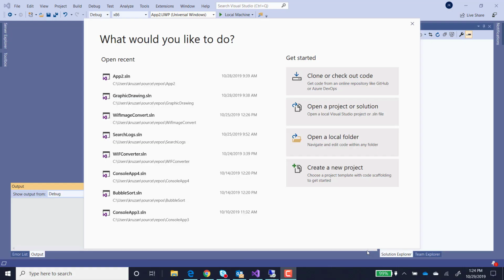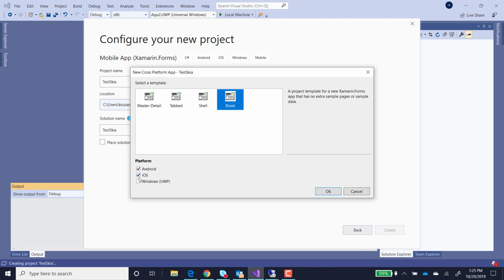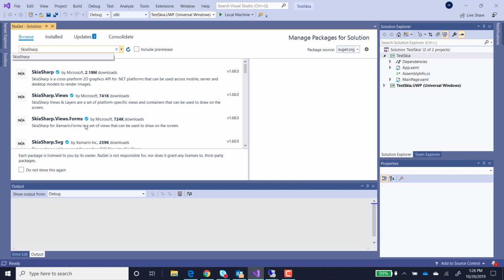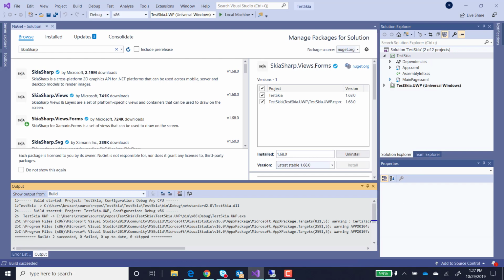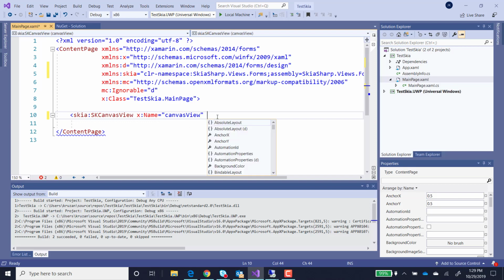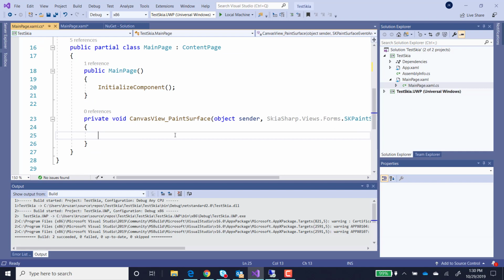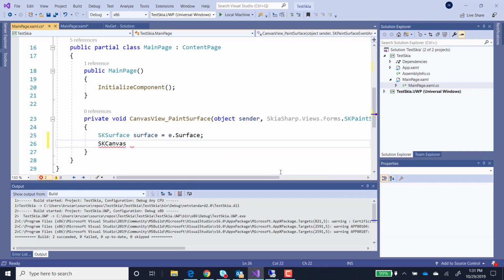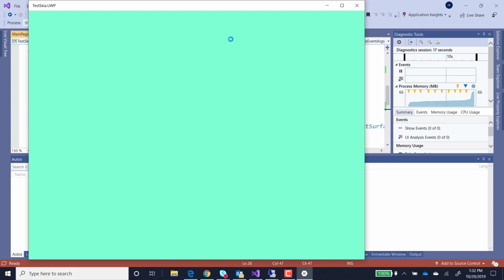Install SkiaSharp on VS for Windows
How to install the SkiaSharp libraries to a Visual Studio Xamarin Forms app on Windows.